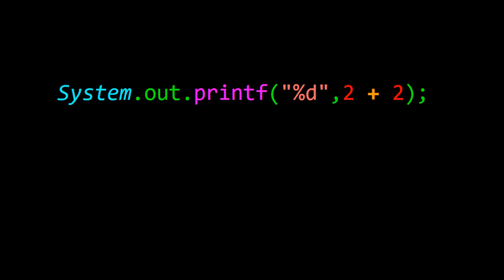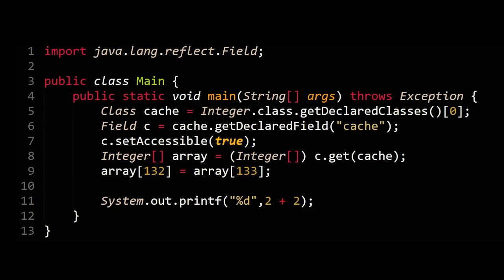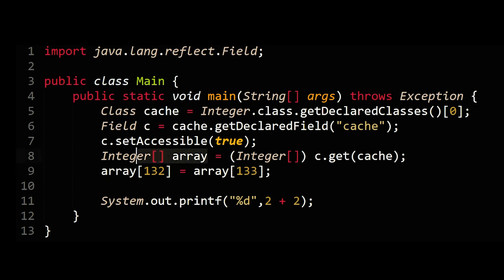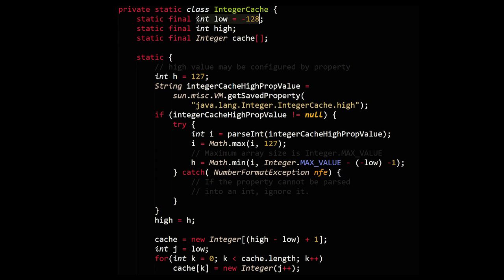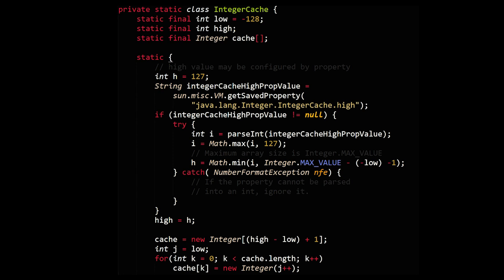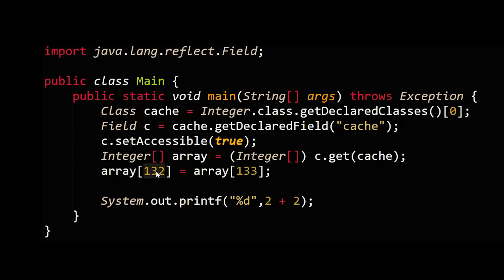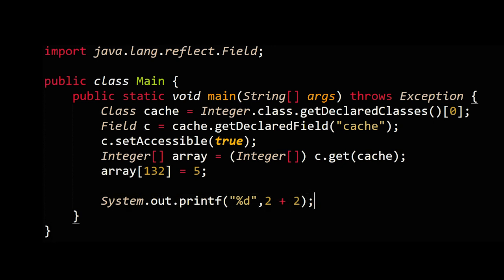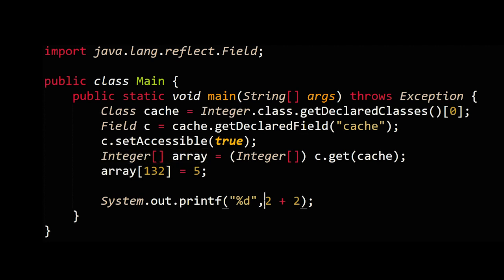2+2=5 in Java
Cool/evil trick in Java to make 2+2=5.